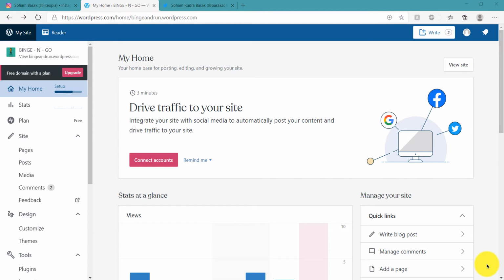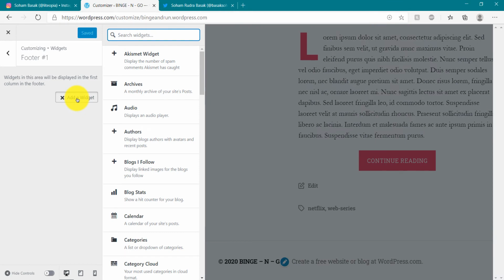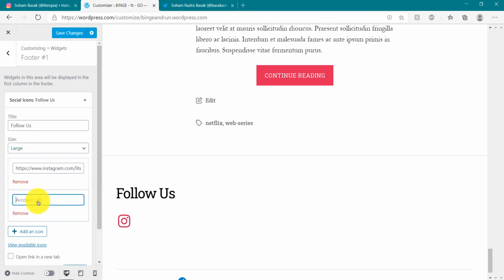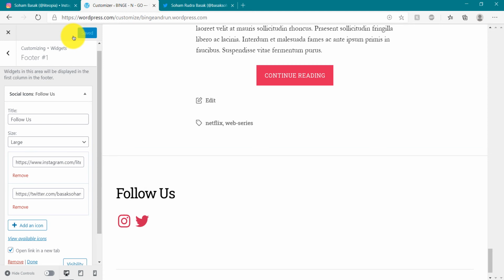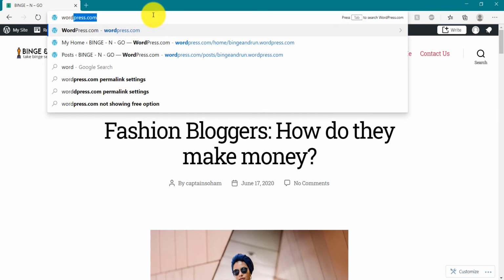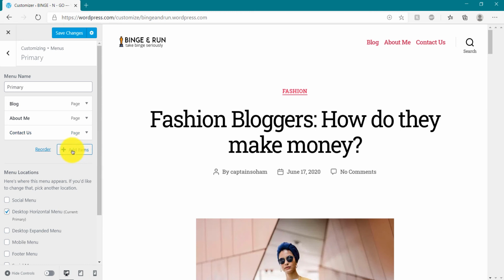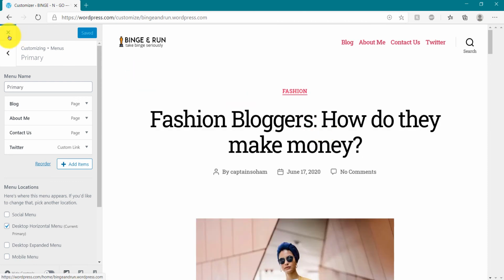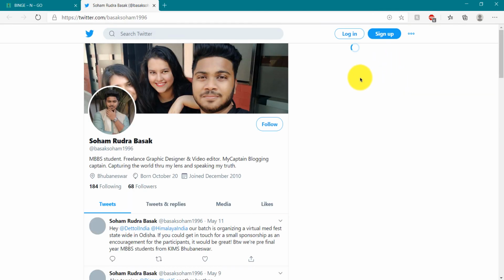ADD SOCIAL MEDIA ICONS TO WORDPRESS.COM BLOG